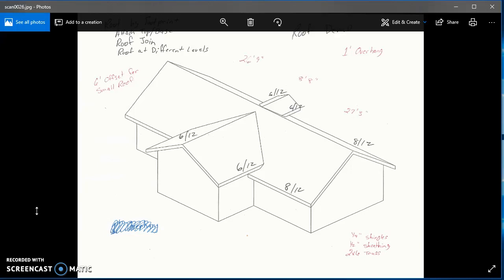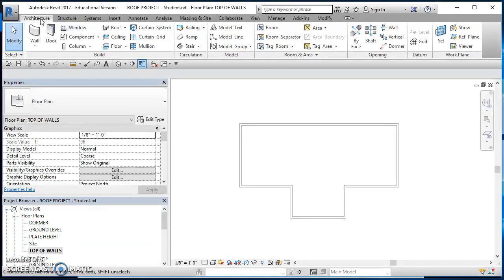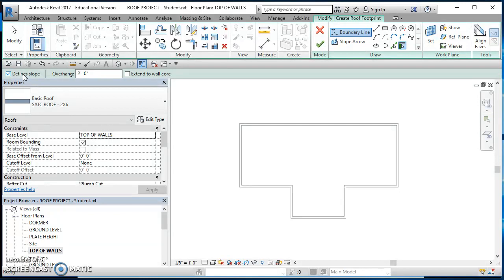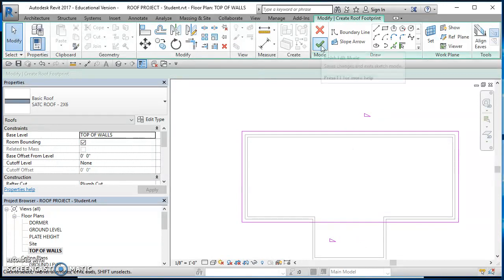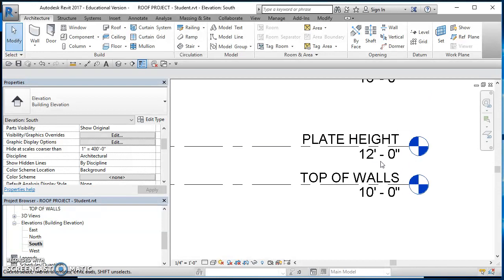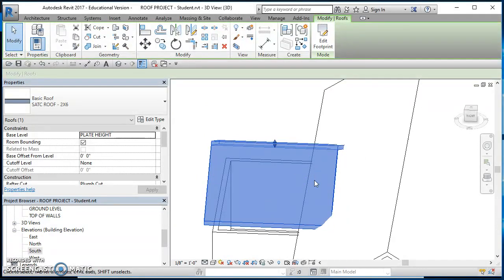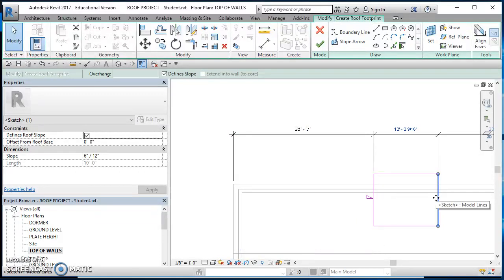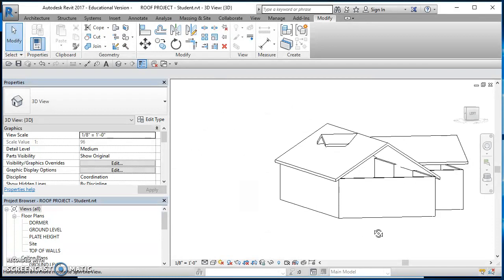Roof by Footprint in Revit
This video demonstrates how to create a Roof by Footprint in Revit 2017. I demonstrate how to use the Pick Walls, Draw Lines, and Draw Rectangle from the Draw Panel. Also, I demonstrate how to create Roofs at different levels and how to create a Roof by Offsetting from a Level. In addition, I demonstrate how to Join Roofs and how to attach Walls to a Roof.